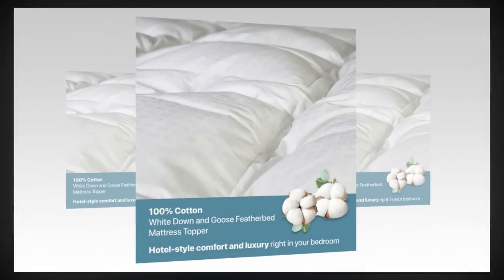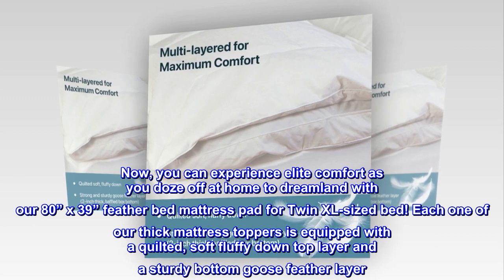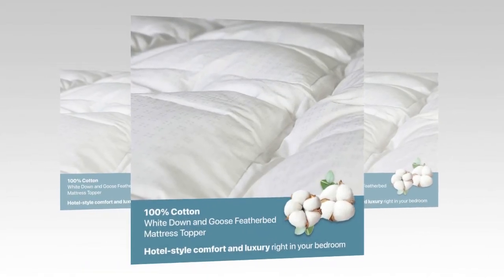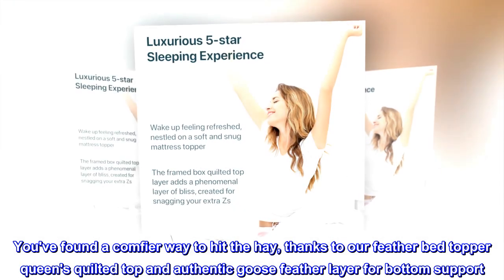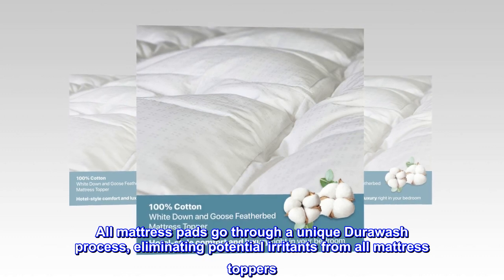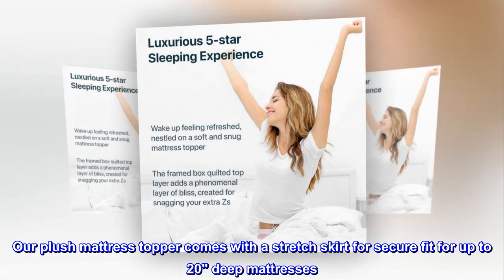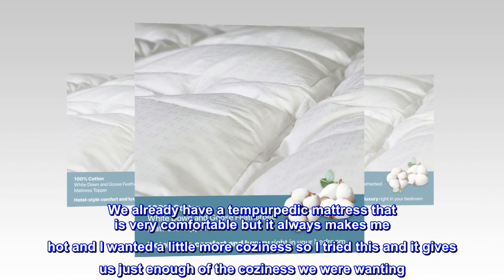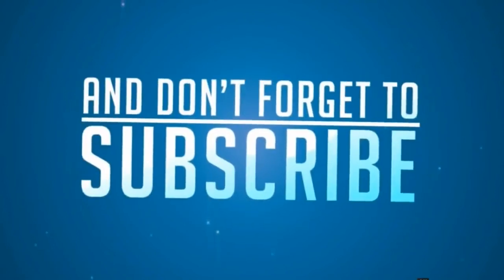Allied Home Feather Bed Mattress Topper - 300 TC Cotton Shell White Down Hotel Mattress Topper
Down and Feather
Hotel Mattress Topper for Elevated Comfort: Luxurious 5-star sleeping isn't only possible in expensive hotels. Now, you can experience elite comfort as you doze off at home to dreamland with our 80” x 39” feather bed mattress pad for Twin XL-sized bed! Each one of our thick mattress toppers is equipped with a quilted, soft fluffy down top layer and a sturdy bottom goose feather layer. Be embraced by our Feather Bed mattress topper and wake up feeling refreshed and ready for the day
Multi-Layer Construction Feather Bed Soft Mattress Topper: A tranquil and luxurious sleeping experience awaits with a mattress topper engineered to create an optimal sleep environment. This mattress topper boasts dual compartments and turtle top construction. This extra cushioning layer cuddles your weary body. Its soft, breathable 300 TC fabric shell is made from 100% cotton with a classic dobby design
Luxury White Down Mattress Cover for Blissful Night's Sleep: Create your own sleeping sanctuary using our cooling mattress topper. The mattress topper makes use of innovative materials for multi-layered softness and support. You've found a comfier way to hit the hay, thanks to our feather bed topper queen's quilted top and authentic goose feather layer for bottom support. We also made sure each down mattress topper queen is RDS (Responsible Down Standard) certified.
Comfy Hotel Mattress Topper Because Great Sleep is Luxury: Always look forward to snagging extra Zs with a cotton mattress pad made from outstanding quality cotton and engineered for elevated comfort. All mattress pads go through a unique Durawash process, eliminating potential irritants from all mattress toppers. Rest easy on a thick mattress pad that helps you sleep through the night.
Extra Thick Mattress Topper for Your Sleeping Sanctuary - Allied Home invites you to experience luxury, craftsmanship, performance, and commitment to provide you with exclusive, comfort-driven creations. Our plush mattress topper comes with a stretch skirt for secure fit for up to 20" deep mattresses. Each queen bed topper is engineered for unparalleled comfort, seamlessly converting your bed into a luxurious, hotel-quality feather bed

 Excellent purchase!! Would recommend.
This is a very comfortable feather topper. We already have a tempurpedic mattress that is very comfortable but it always makes me hot and I wanted a little more coziness so I tried this and it gives us just enough of the coziness we were wanting. Doesn't give support or fill in the curveslike memory foam but comfortable and keeps me cooler. Very worth the price!